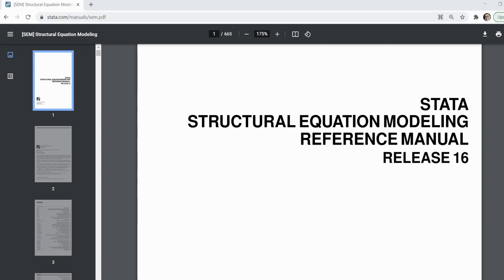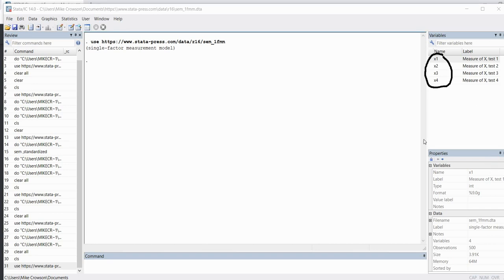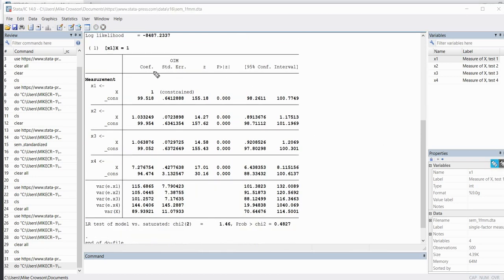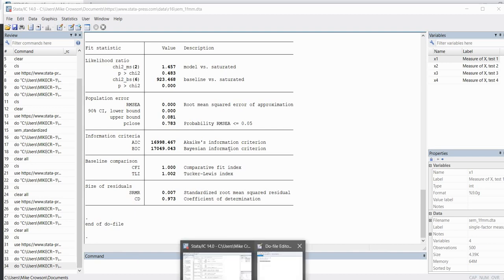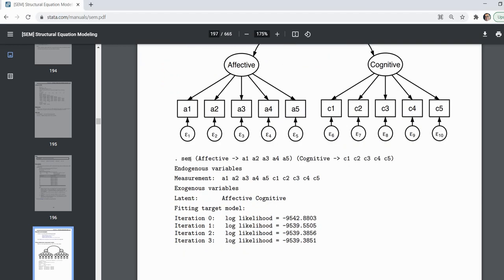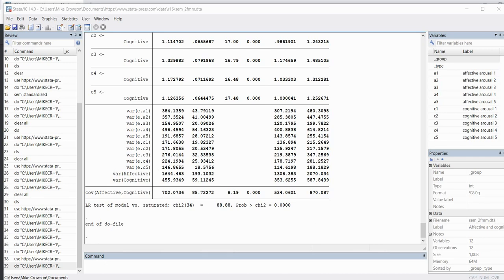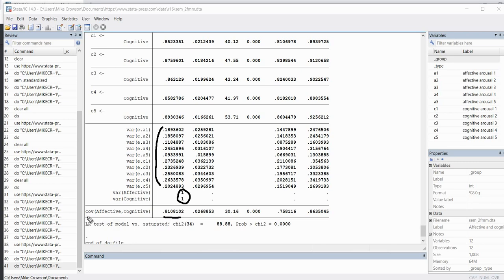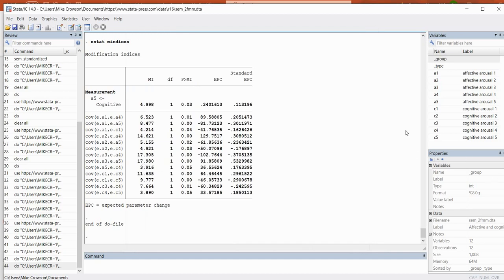Confirmatory factor analysis via Stata Command Syntax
This video provides a general overview of syntax for performing confirmatory factor analysis (CFA) by way of Stata command syntax. Knowing syntax can be useful in cases where you wish to test more complicated models that may be particularly burdensome if using the GUI to draw out your model.

In the video I reference the Stata user's manual (found as the source of the examples and where to access links to the data. If you would rather access the data directly copy the following for each example and paste into the Command line

A copy of the Powerpoint referenced in the video can be downloaded

Here is another video on using a couple of additional syntax options that could mean the difference between meaningful output and an error message